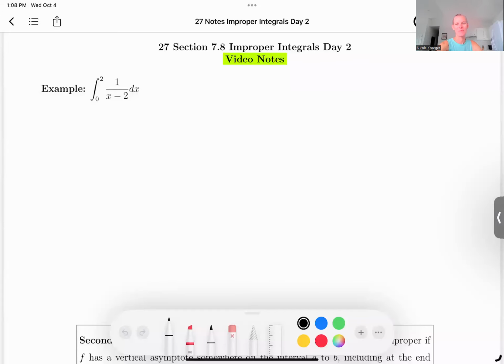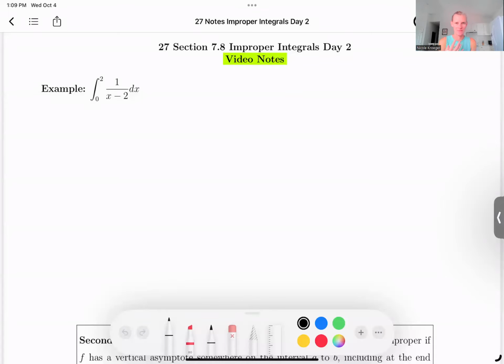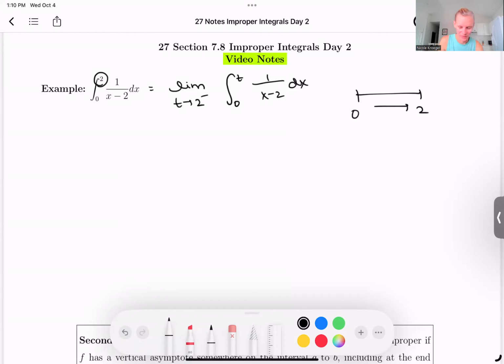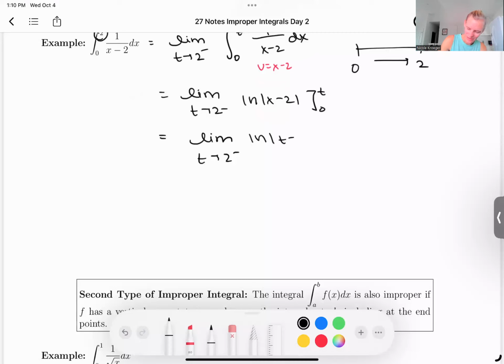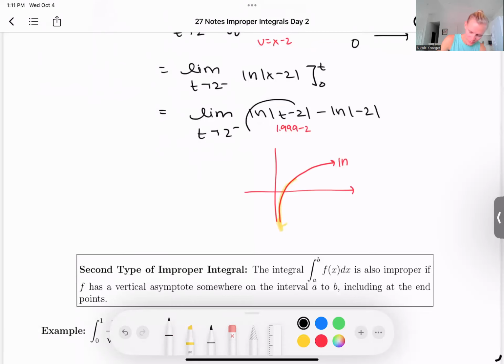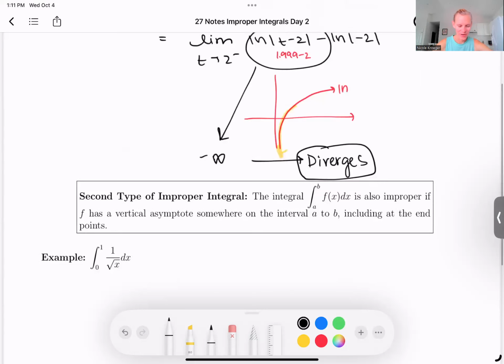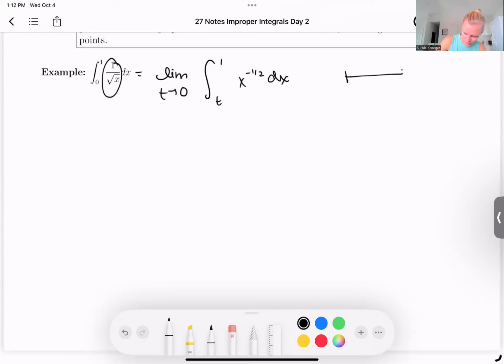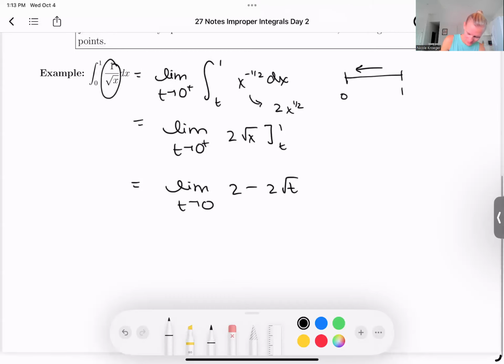17.1 Improper Integrals with Vertical Asymptotes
Improper integrals with vertical asymptotes